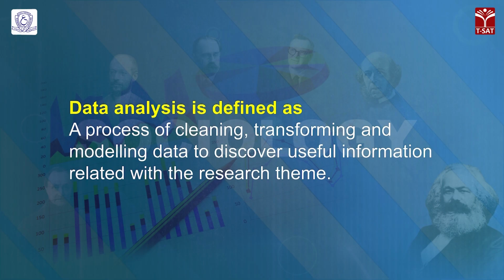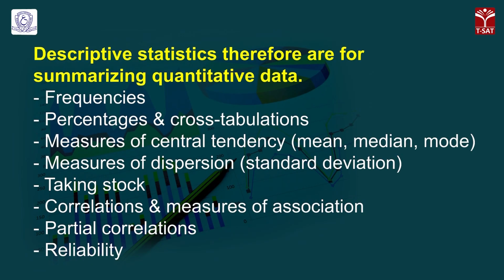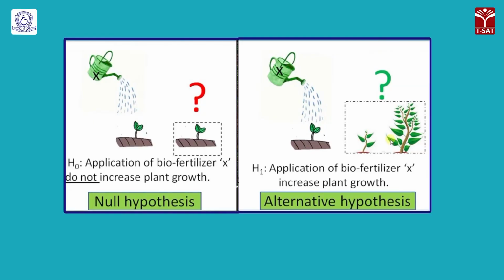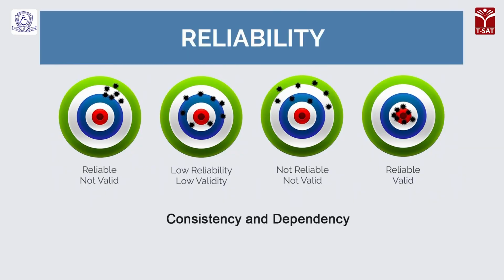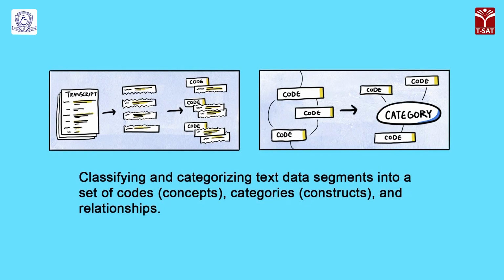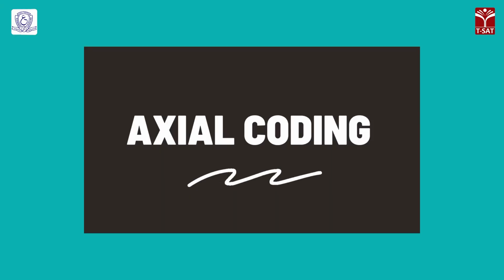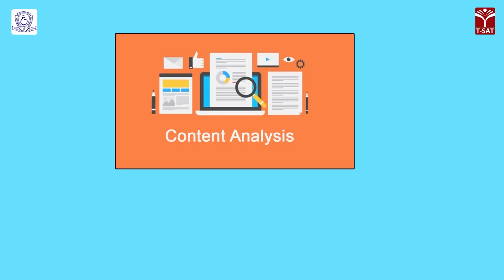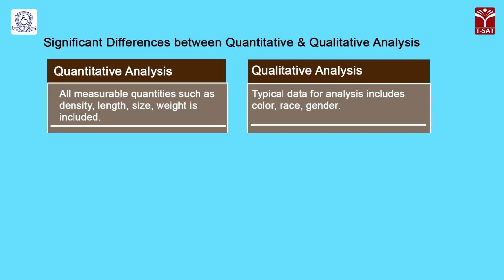Osmania University | BA 4th Sem | Sociology: Data Analysis - Approaches and Tools (Part-A) || T-SAT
T-SAT Network Digital Classes are Now Available on Following Platforms:

👉Install T-SAT App:
1. For Android Users: Play Store
2. For Apple Users: AppStore